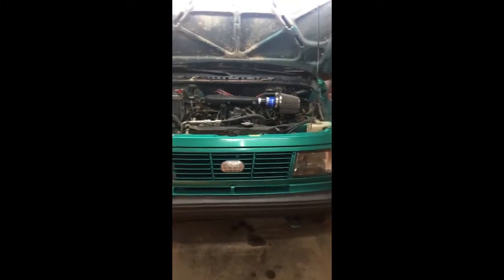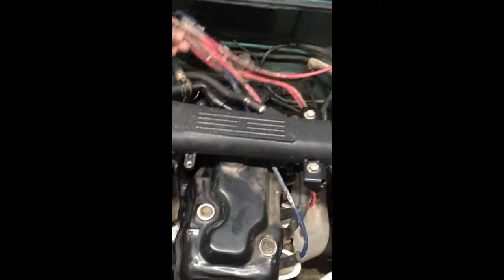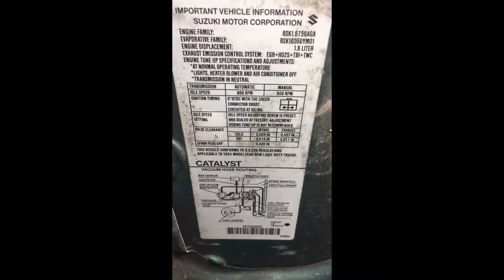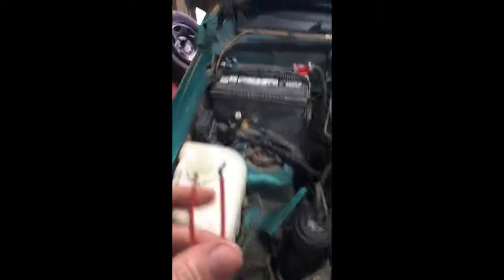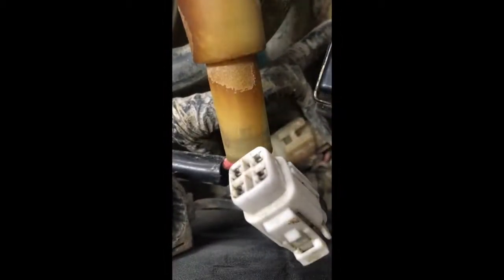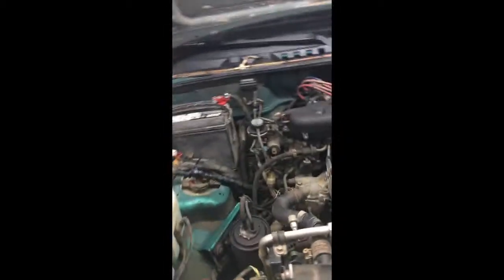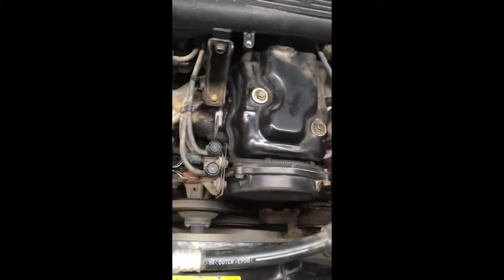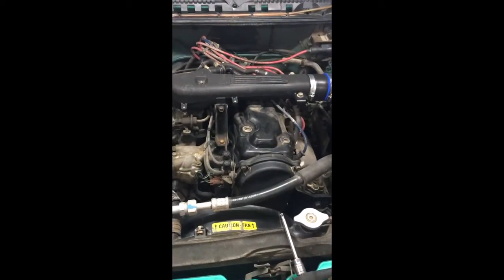Setting Ignition Timing (1992 suzuki sidekick)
Setting the ignition timing on my 1992 Suzuki Sidekick, how to do this is going to vary depending on the make and model of your car. Some makes/models it may not even possible without a new ECU/PCM and/or tuning software, especially with newer vehicles.

SORRY FOR THE HORIBLE AUDIO!

In the video I am using a Harbor Fright Timing light which can be bought fairly cheap.